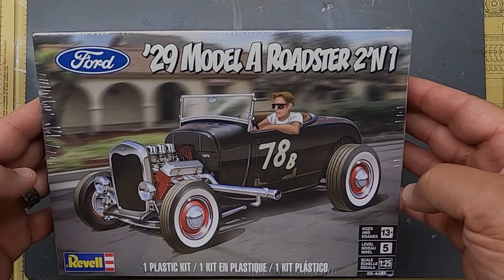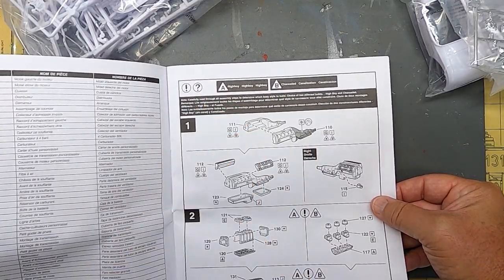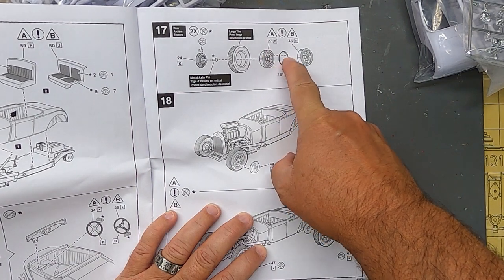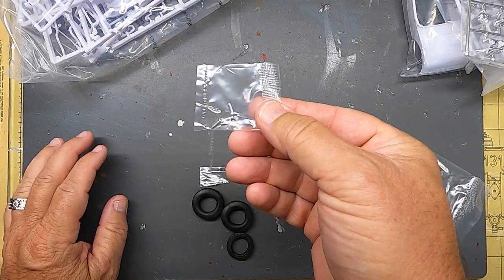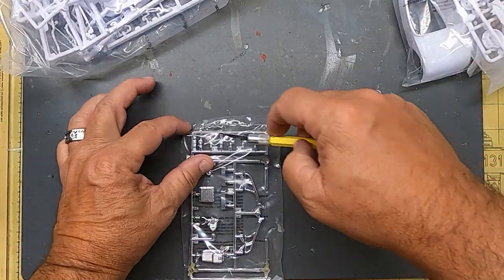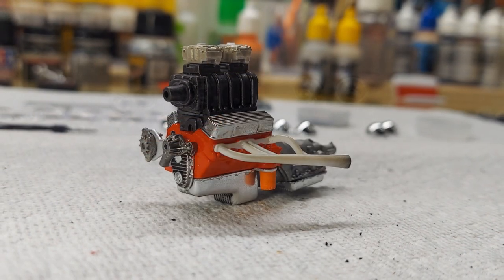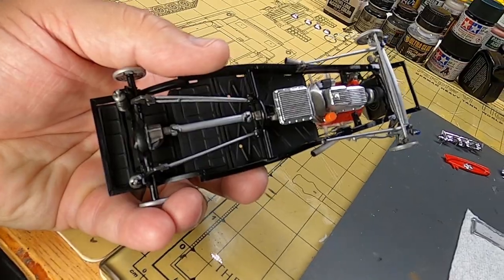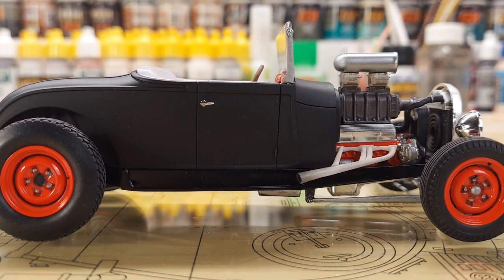Revell '29 Model A Roadster Hot Rod/Rat Rod Build in 48 hrs.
I picked the Revell '29 Model A Roadster to build in the 48 Hour Group Build 2023

Review, Build, Tips, Tricks, Hot Rod, Rat Rod and a Scale Model Car Contest all with in 48 Hours???

Throttle Power